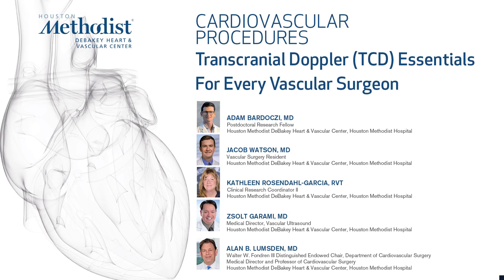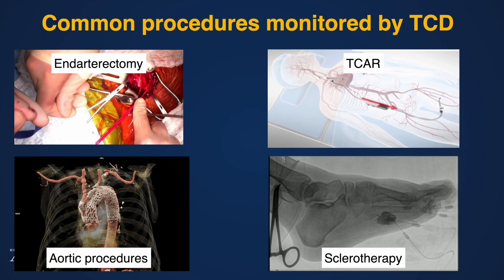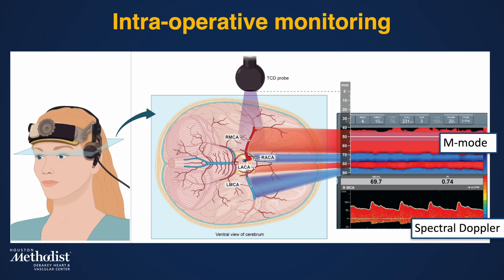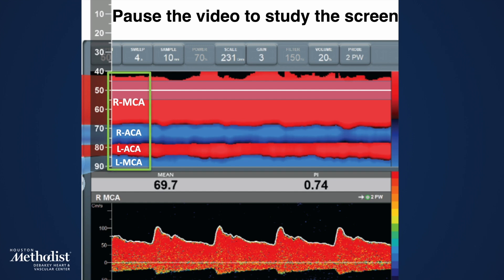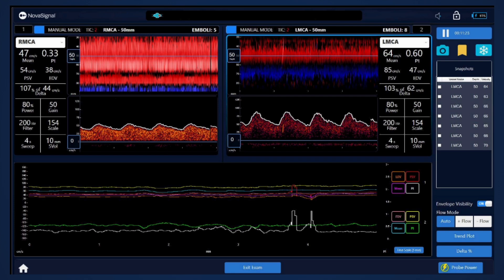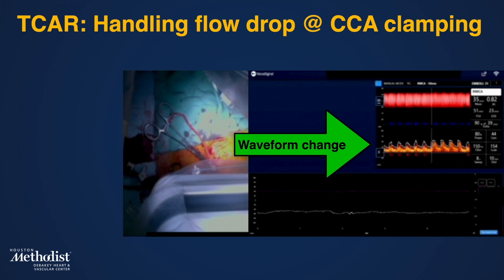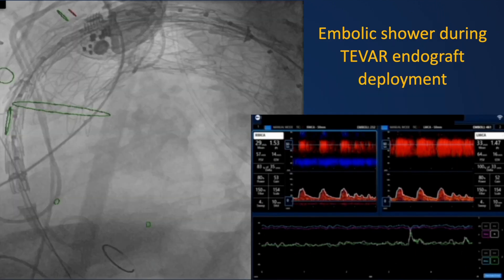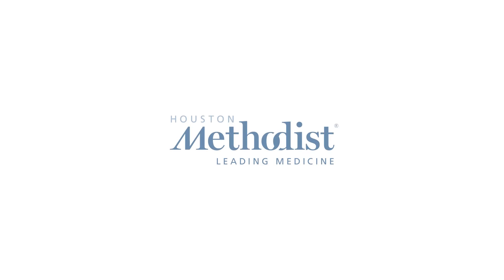Transcranial Doppler Essentials For Vascular Surgeon (Bardoczi, Watson, Rosenthal, Garami, Lumsden)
This video provides a foundational knowledge base to every vascular surgeon trainee and attending physician about the utility of transcranial Doppler (TCD). The material covers the fundamentals of TCD monitoring and the most common interventions where this unique imaging modality provides essential insights for the vascular surgeon. TCD empowers the interventionist to respond to physiological changes that threaten cerebral blood supply immediately. This video is packed with information to build confidence in the vascular surgeon's daily use of TCD.

Objectives:

1. Empower every vascular surgeon trainee and attending physician to the confident daily of use TCD.
2. Present the most common perioperative applications of TCD that are of high relevance to vascular surgeons.
3. Demonstrate TCD's ability to display intracerebral embolization and blood flow changes real time, facilitating immediate response from the vascular surgeon.